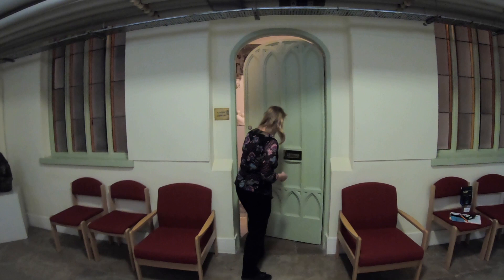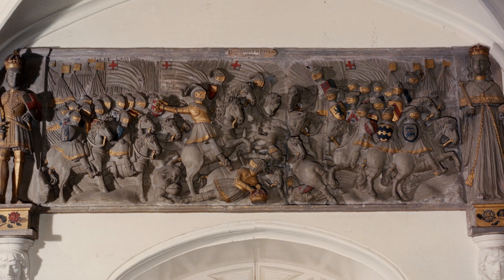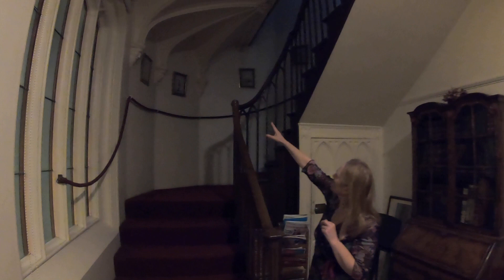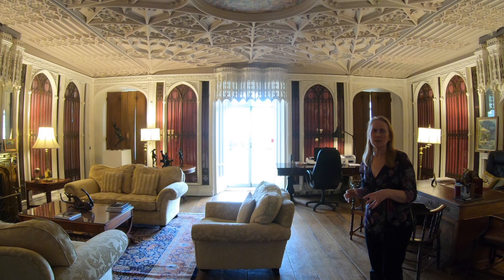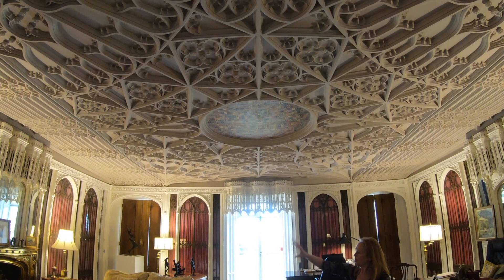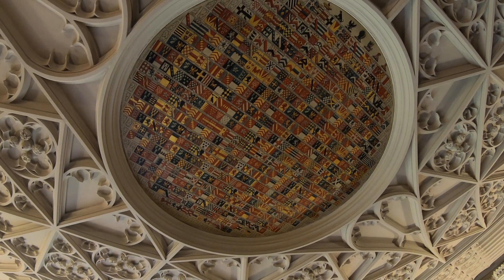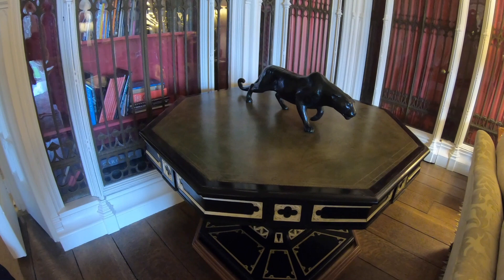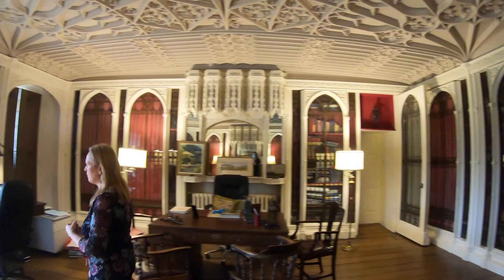01 Secrets of Stowe Gothic Library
Today we launch our exciting series of Secret of Stowe videos with a tour of the Gothic Library by our House Custodian Anna McEvoy.

Join us each week in February for a behind-the-scenes tour of Stowe House. We'll be exploring rooms not normally open to the public, such as the beautiful Gothic Library and Japan Room. Discover some of the fascinating architectural quirks that tell the unique story of Stowe House.

for more information about Stowe House.